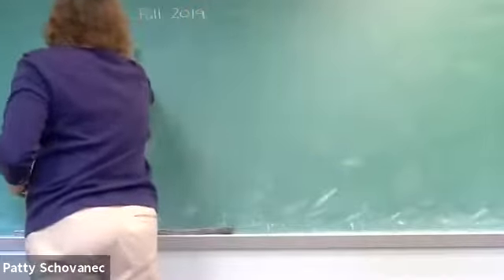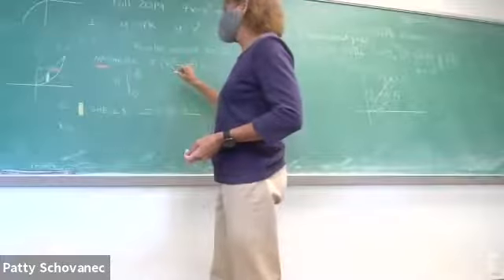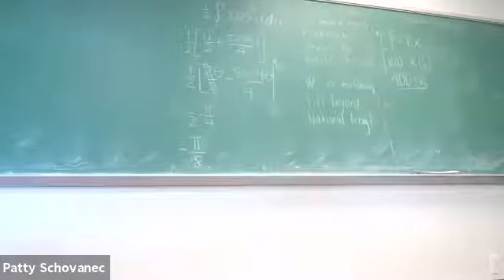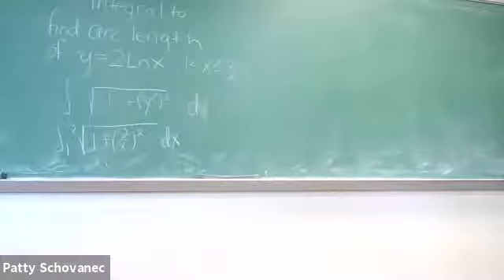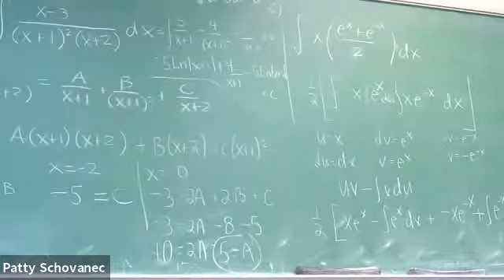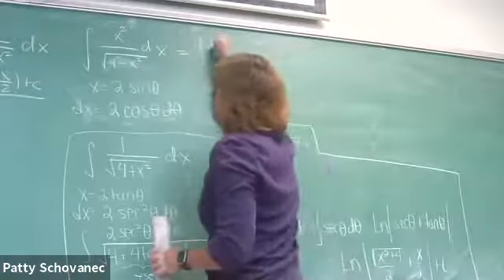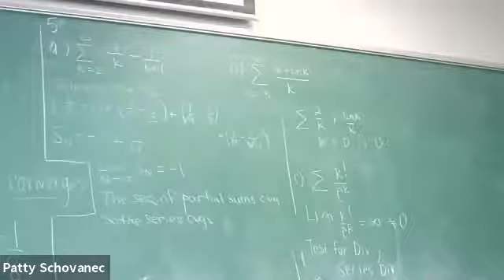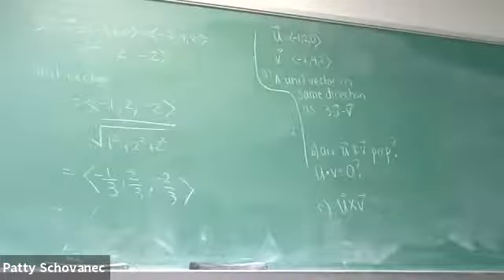M1452 Review for final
Working through the Fall 2019 Cal II final